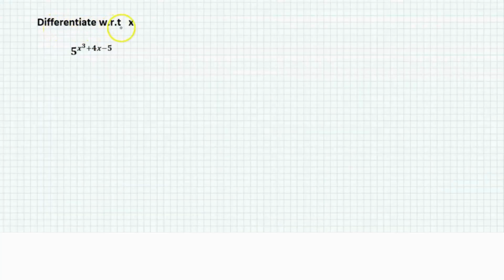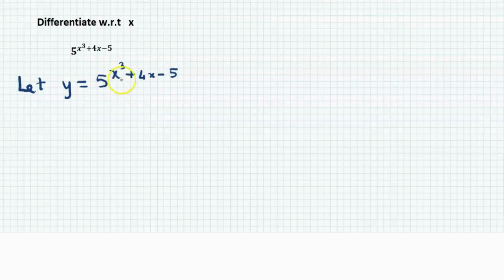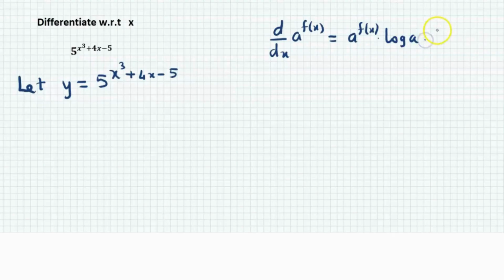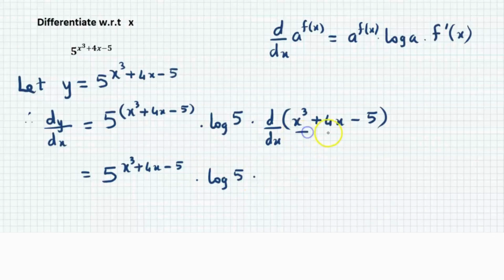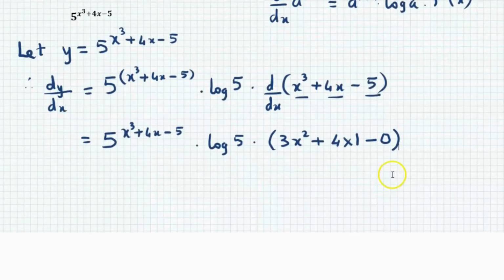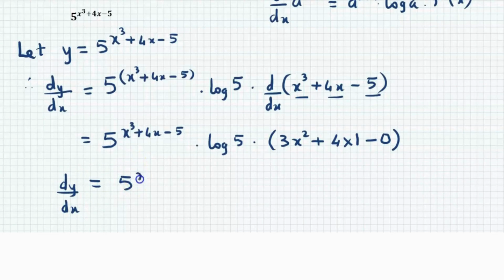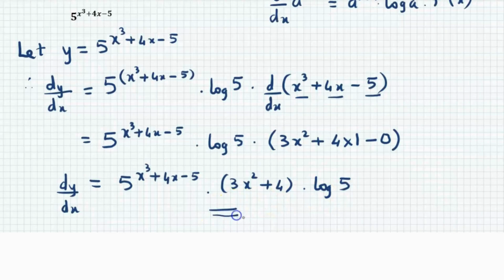AP Calculus AB | CBSE Class 12 Maths | Differentiation: Chain Rule for Exponential Functions (a^u)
Learn how to find the derivative (dy/dx) of complex exponential functions like y = 5^(x^3-4x-5)! This video demonstrates the application of the Chain Rule specifically for functions of the form a^u, where 'a' is a constant base and 'u' is a function of x. We'll break down how to identify 'u', find its derivative (du/dx), and then combine everything using the formula d/dx(a^u) = a^u * ln(a) * du/dx. Essential practice for calculus students! calculus differentiation derivatives chainrule exponentialfunctions dy/dx

Problem: Find dy/dx if y = 5^(x^3-4x-5)
*This video is suitable for students studying AP Calculus AB (US curriculum) and CBSE Class 12 Maths (Indian curriculum).*

Solution:
To find the derivative dy/dx for the function y = 5^(x^3-4x-5), we will use the chain rule. This function is of the form a^u, where 'a' is a constant and 'u' is a function of x.

The differentiation rule for a^u is:
d/dx (a^u) = a^u * ln(a) * (du/dx)

In this problem:
a = 5
u = x³ - 4x - 5

Step 1: Find du/dx
du/dx = d/dx (x³ - 4x - 5)
Applying the power rule for differentiation (d/dx (x^n) = nx^(n-1)) and noting that the derivative of a constant is 0:
d/dx (x³) = 3x²
d/dx (-4x) = -4
d/dx (-5) = 0
So, du/dx = 3x² - 4

Step 2: Apply the chain rule formula for a^u
dy/dx = 5^(x³-4x-5) * ln(5) * (3x² - 4)

It's good practice to write the polynomial term first:
dy/dx = (3x² - 4) * 5^(x³-4x-5) * ln(5)

The final answer is dy/dx = (3x² - 4) * 5^(x³-4x-5) * ln(5).